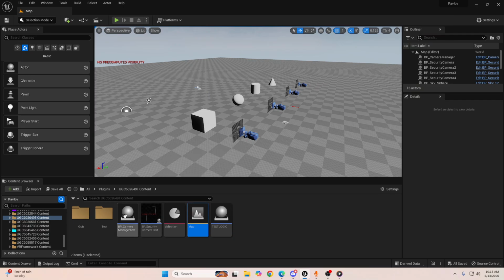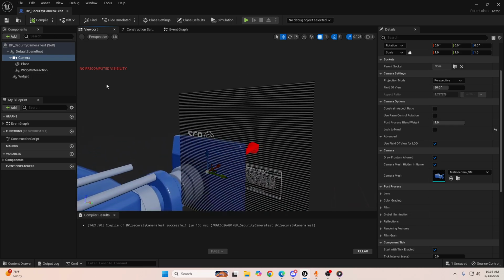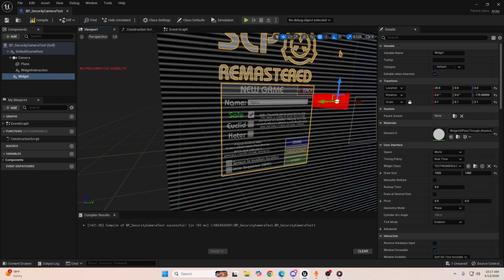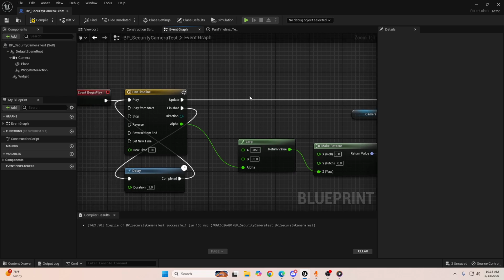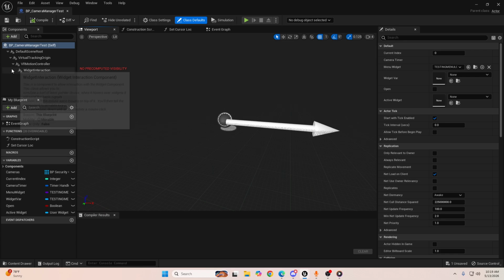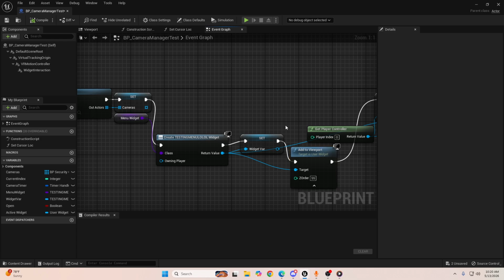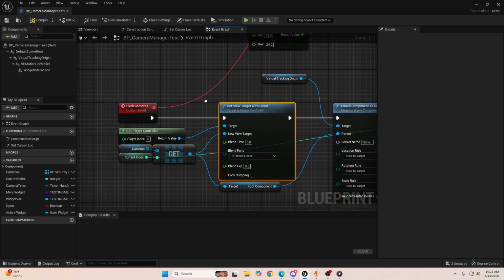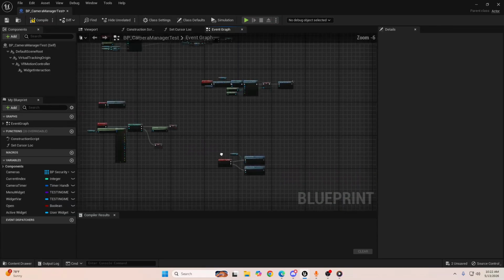How to make a camera system in Pavlov | Modkit Tutorials Pt. 10